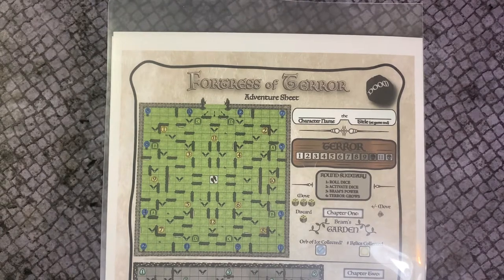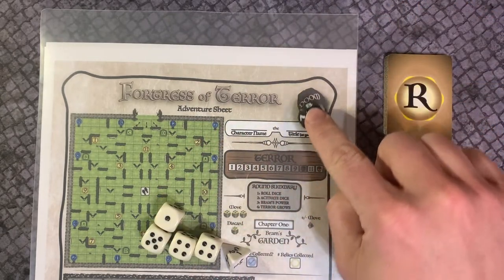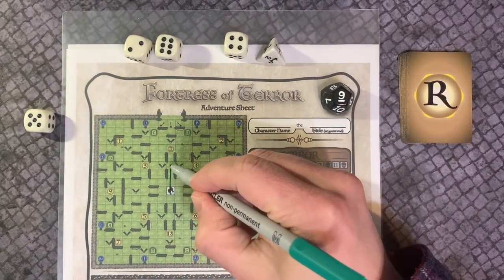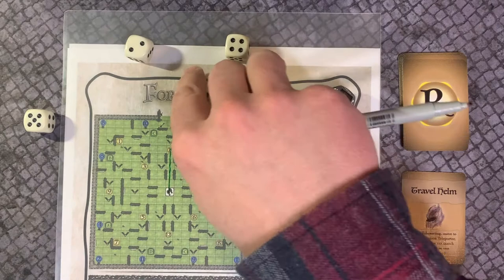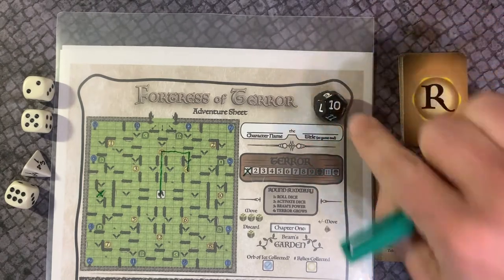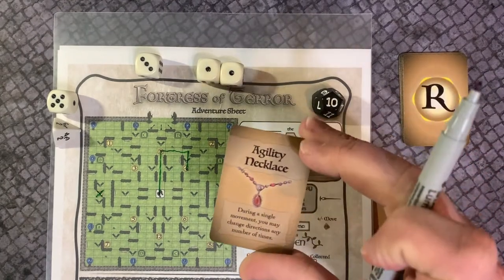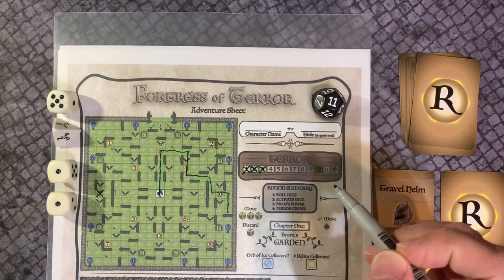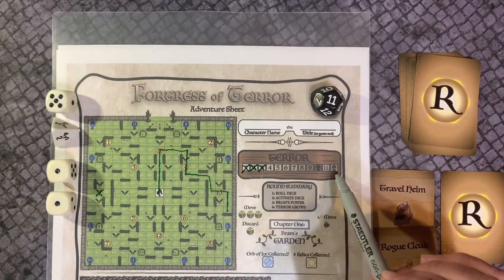FoT How to Play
Fortress of Terror is a roll-and-write solitaire adventure game in which you are navigating the mazes of Bram's Fortress. You do this by choosing dice from a dice pool to move and interact with the maze, accomplishing objectives and finally escaping the map.

This is a How-to-Play video to give you an idea of how the game works.